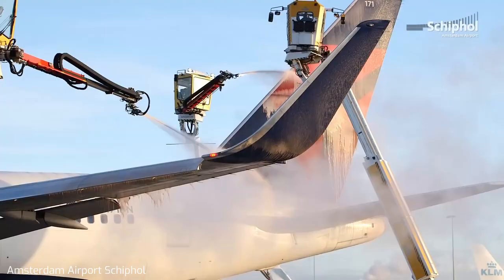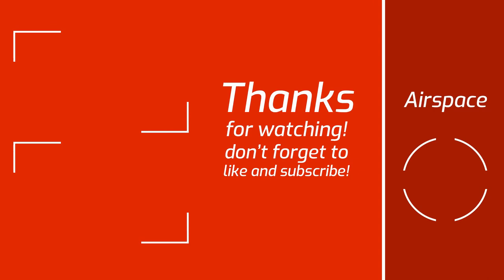Airplane De-icing: How are planes De-Iced?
Merry Christmas to you all! As a matching topic to the season, we are going to take a look at Airplane De-icing today. Let's figure out how snowy a snowy Airplane is turned into a flyable one, and what challenges that brings to Airports. De-Icing is a complex act, but improves flight safety greatly!

Chapters
0:52 Lift explained
1:41 De-Icing Procedure
3:15 Holdover Time

Pictures/Sources:
A lot of my footage is sourced with kind permission from mylosairplanefan.

Other Footage:
Videvo/Stockfootage/Pixabay/Wikipedia